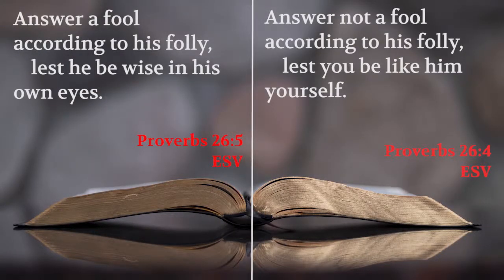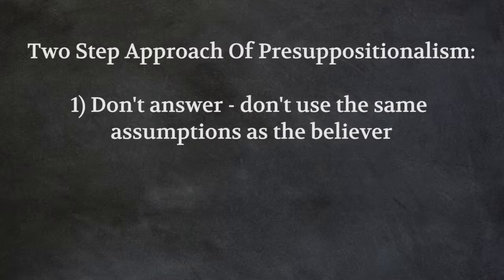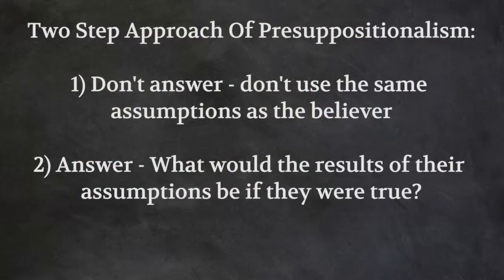Should you answer a fool according to his folly? - Bible Contradiction Explained!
It seems like the writer of Proverbs was confused within a sentence. Right?

If you're looking for a good, quick explanation of presuppositional apologetics, this video should be of help.